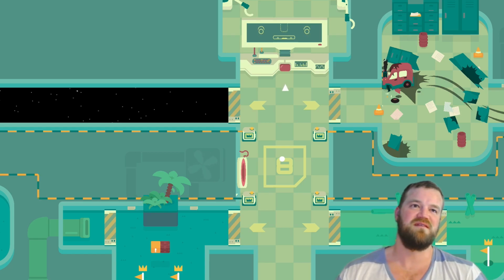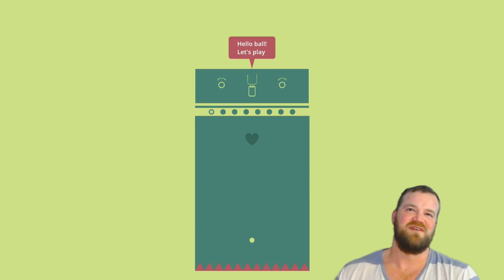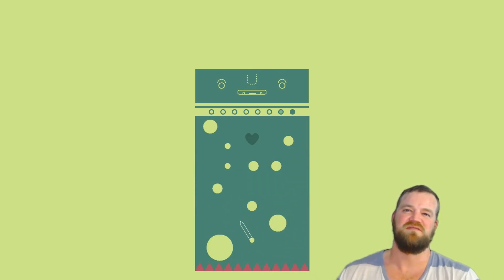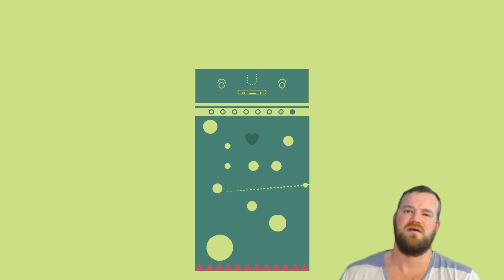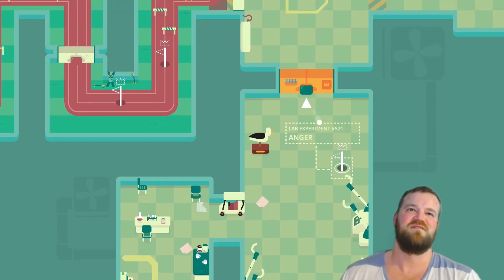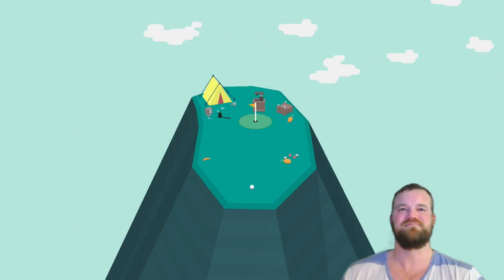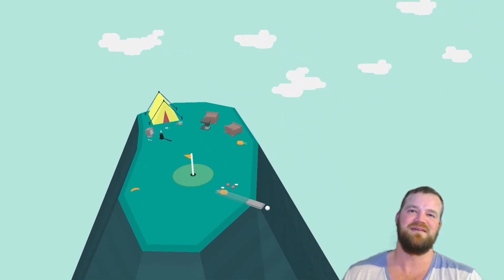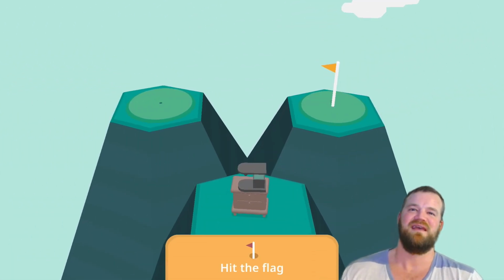Thrown Coffee | Experiment #521 ANGER | What the Golf?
Hey there, fellow gamers! Welcome back to the channel! Today, I'm diving into the wacky world of "What The Golf?" and let me tell you, it's an absolute riot!

In this video, join me as I take on the zany challenges of this unconventional golf game. From launching everything but golf balls to navigating through mind-bending courses, "What The Golf?!" keeps me on my toes with its unpredictable gameplay and hilarious twists. ⛳️

As I navigate through the absurdity, you'll witness me tackle levels filled with surprises, unexpected obstacles, and plenty of laugh-out-loud moments. Trust me, this game takes the concept of golf and flips it on its head in the most entertaining ways possible. 🤪

Whether you're a seasoned gamer or just looking for some lighthearted fun, "What The Golf?!" is sure to keep you entertained from start to finish. So sit back, relax, and get ready to tee off on a wild adventure unlike any other!

Have you played it before? What's the craziest moment you've experienced? I'd love to hear your thoughts!